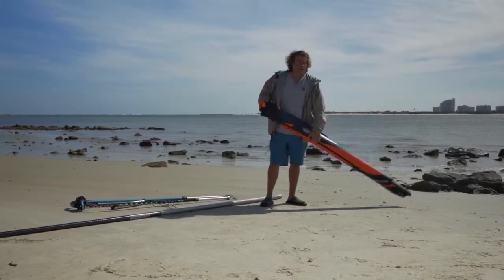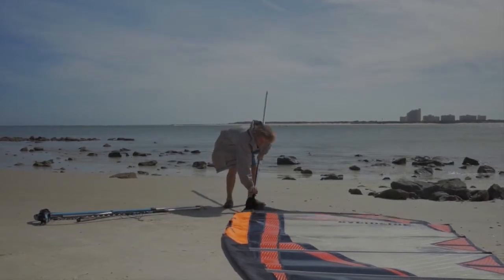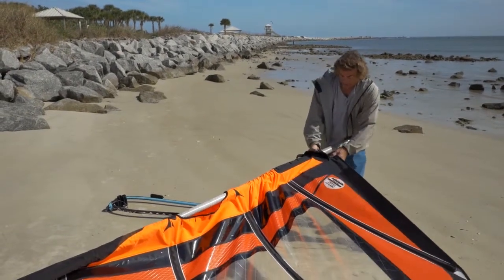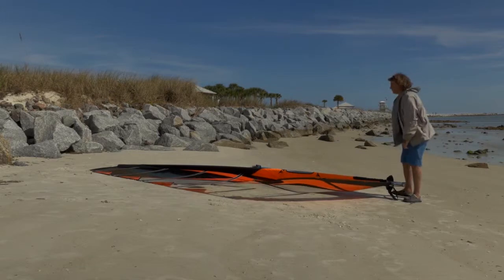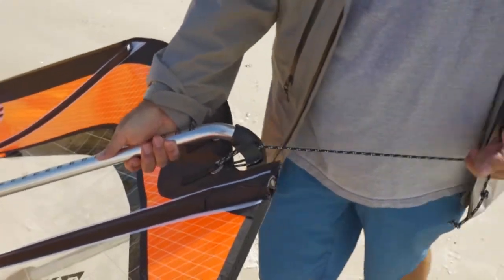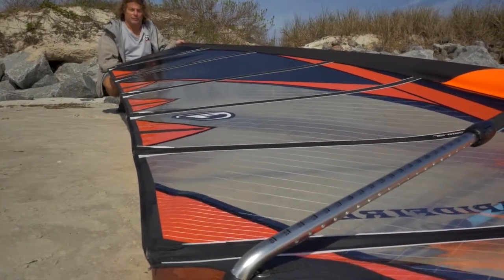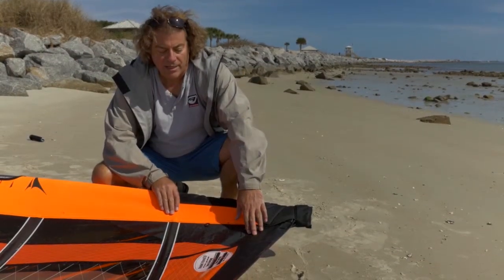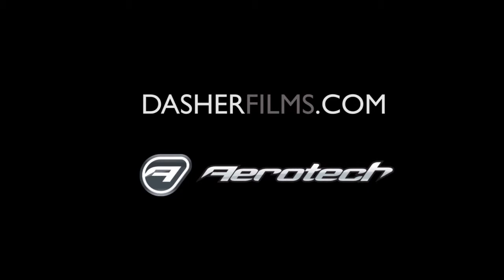2015 Aerotech Rapidfire Rigging Guide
2015 Aerotech Rapidfire Rigging Guide